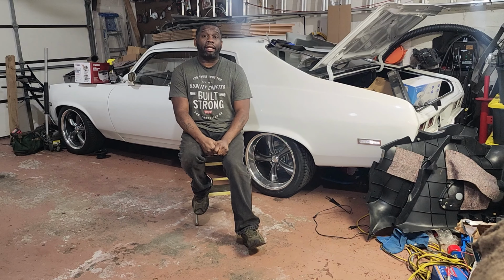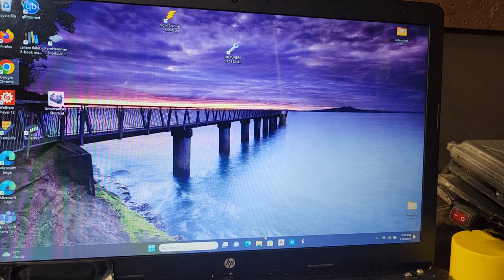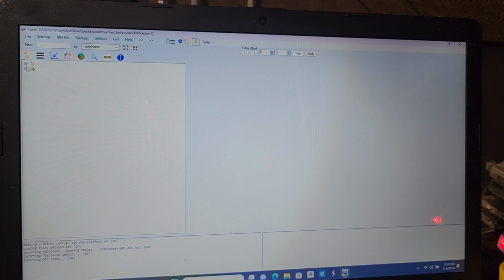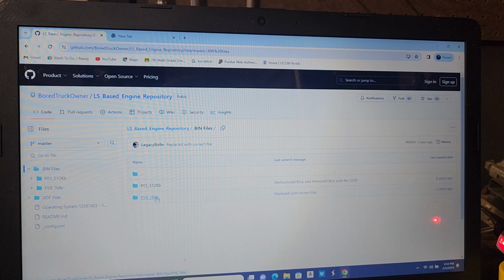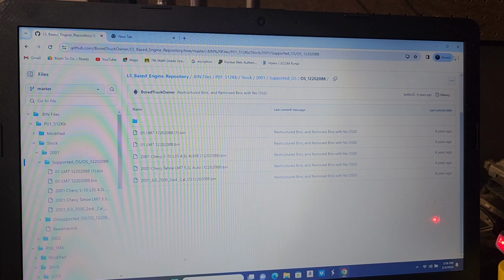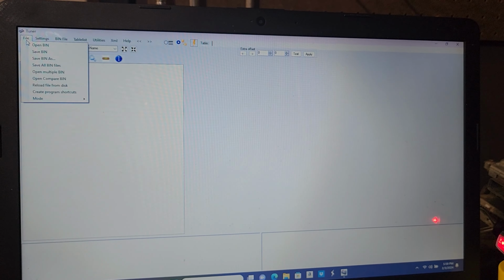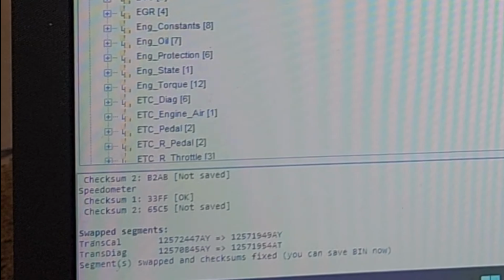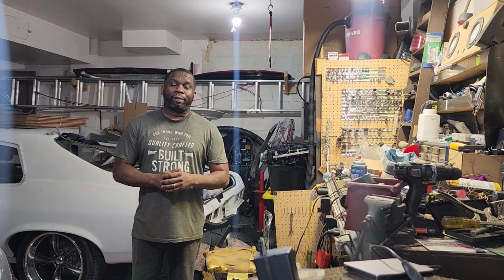How to segment swap 4L80E LS gen 3 & 4 using free programs PCM Hammer and Universal Patcher Ep. 2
This a full tutorial on how to do a 4L80e swap from 4L60e on gen 3 and gen 4 LS engine with p01/59 PCM (covers most 98-2007 {early 07}) GM vehicles.

Please watch episode #1 to get hammer and patcher working as there is no install help in this video.

MX+ is for people who work on cars, which may include newer cars. Compatible with iOS, Android or Windows. All add-ons are free for life.

LX is for people who don't work on many cars and definitely nothing newer (no 2016 & up) if they did. Must have Android or Windows, no iOS.

Timecodes
0:00 Intro
0:21 Pro and Cons of 4L80e
1:57 Things you need to segment swap
2:53 Getting started
7:10 Finding a 4L80e file online
15:04 Start of segment swap
18:54 Flashing segment swapped bin back
19:50 Outro